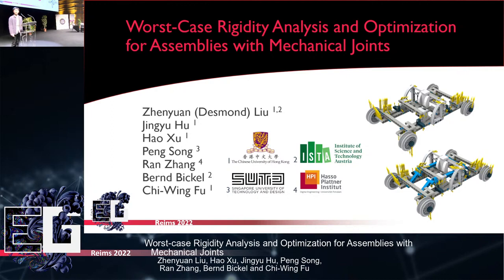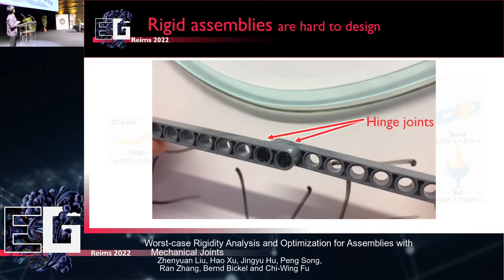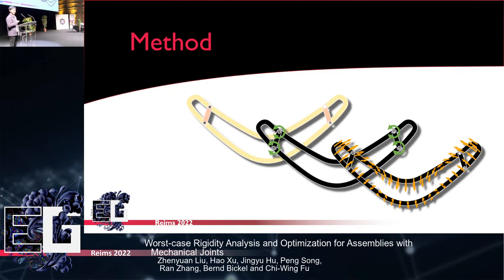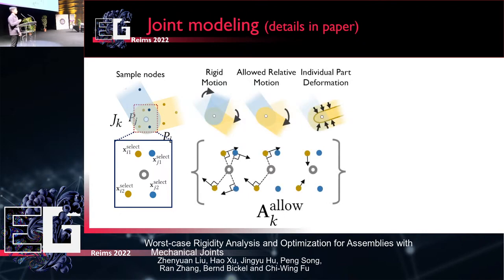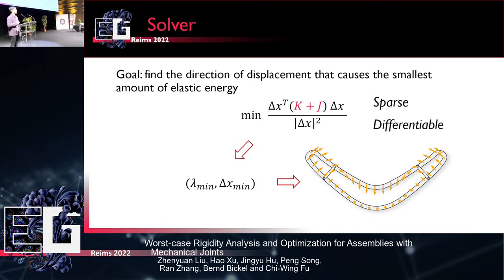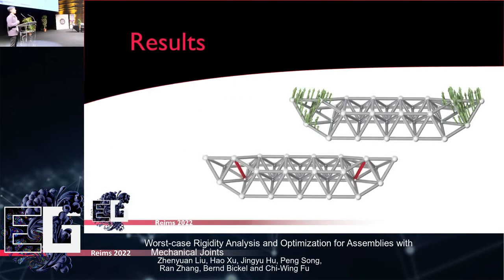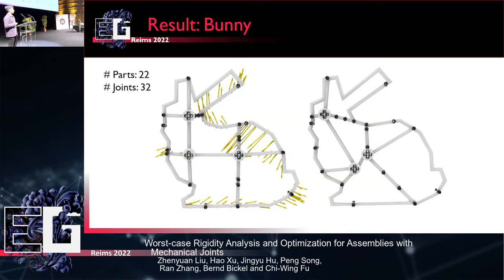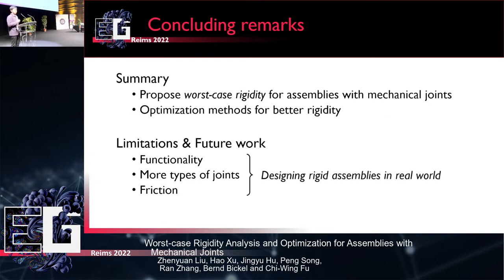[Live Talk] Worst-Case Rigidity Analysis and Optimization for Assemblies with Mechanical Joints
Onsite talk from Eurographics 2022 at Reims, France.